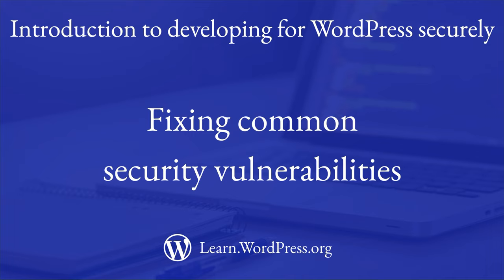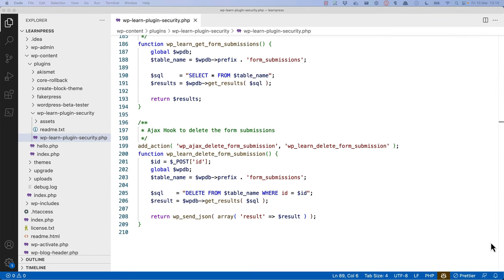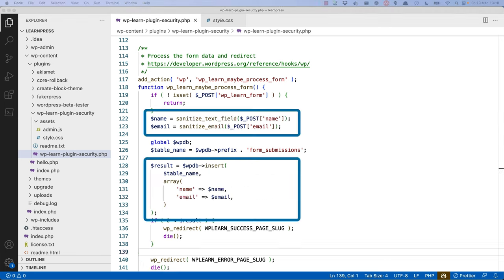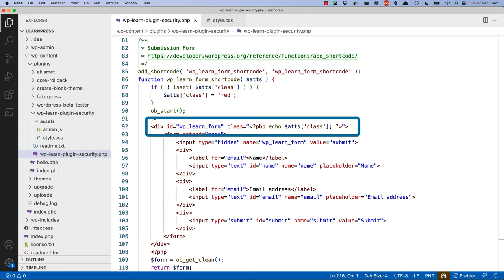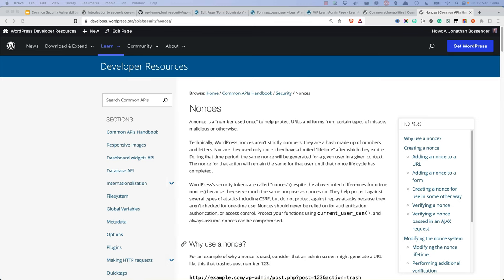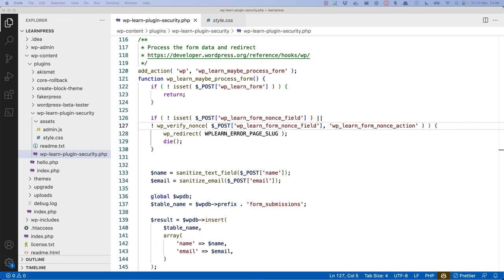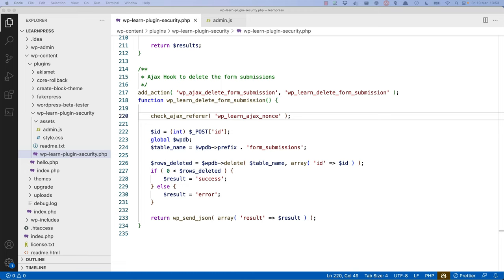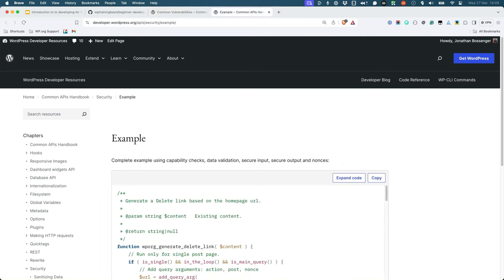Fixing common security vulnerabilities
A more "real world" example of fixing common vulnerabilities, covering SQL Injection, Cross Site Scripting, Cross-site Request Forgery, Broken Access Control, and Open Redirects

0:00 Introduction
0:19 The badly coded form submission plugin
2:26 SQL Injection
3:47 Cross Site Scripting (XSS)
5:32 Cross-site Request Forgery (CSRF)
8:36 Broken Access Control
9:51 Bonus round - Open Redirect
10:18 Further reading